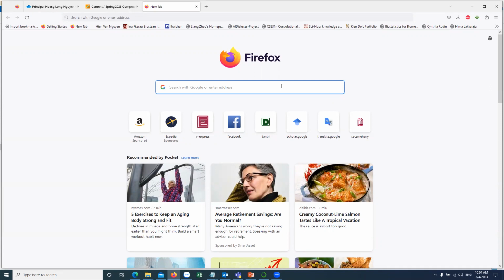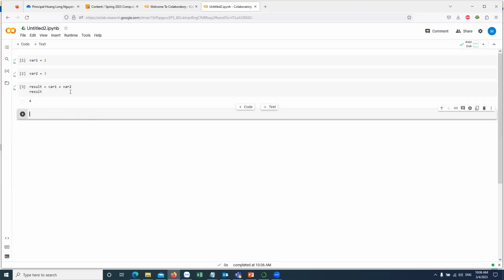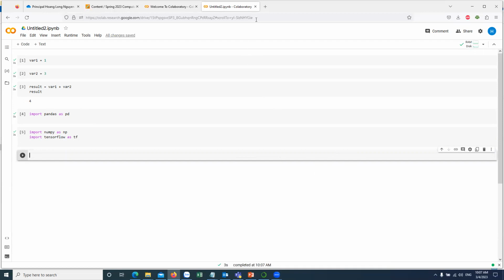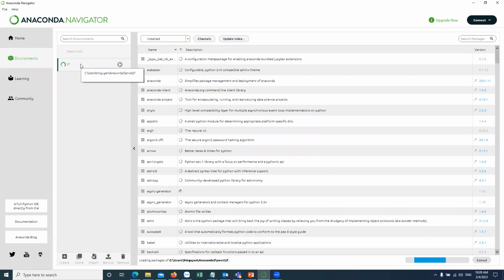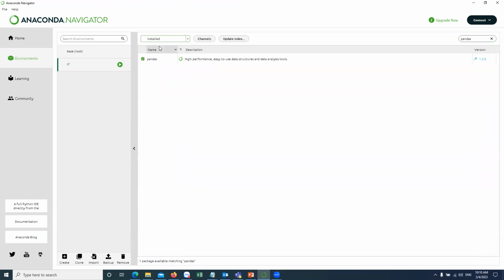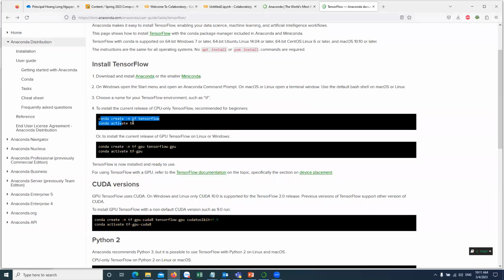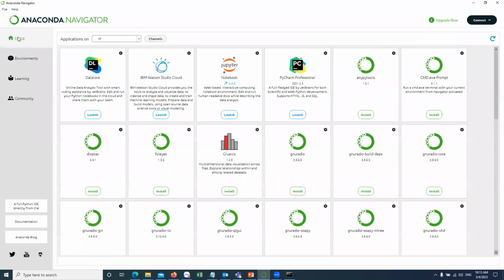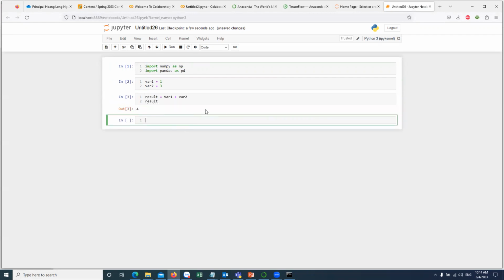Anaconda installation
The video will help installation of anaconda and libraries like numpy, pandas, and tensorflow.